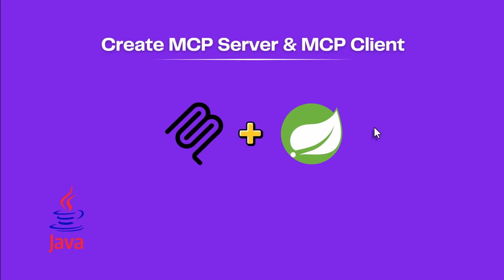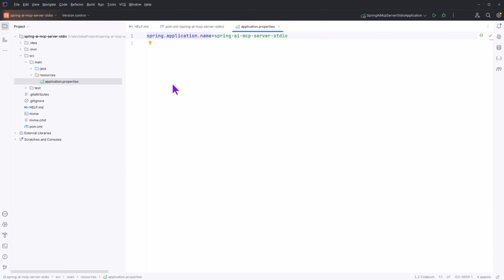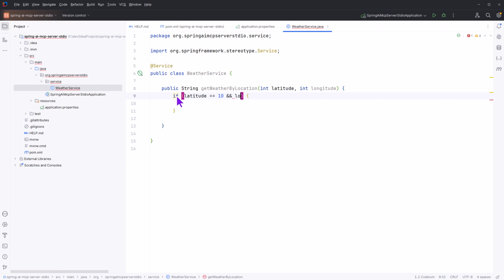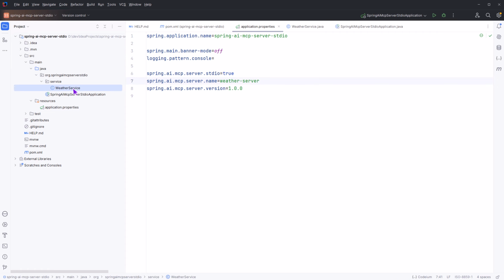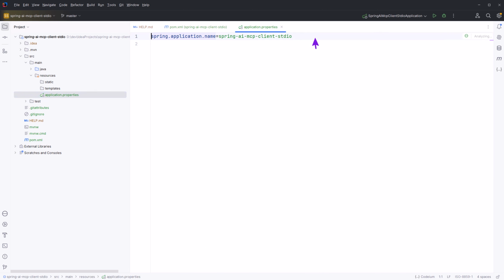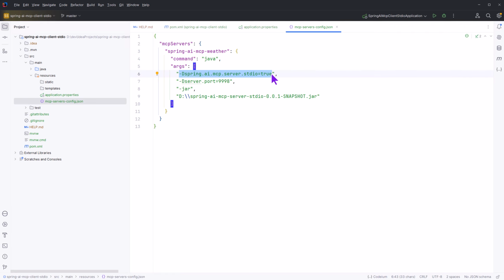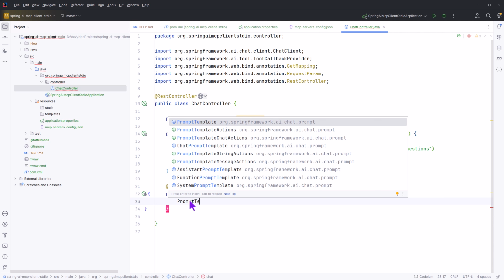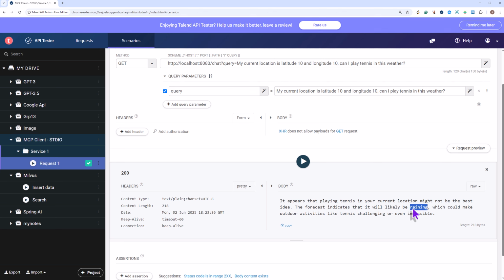Create your own MCP Server & MCP Client using STDIO with Spring AI | Demo with working example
In this video, I have explained the steps to create your own MCP Server & MCP Client using Spring AI using STDIO mode. Spring AI is now in GA release, and the code used in the video uses the GA release version.

00:00 Introduction
01:39 Create MCP Server
08:12 Create MCP Client
15:55 Lets test!